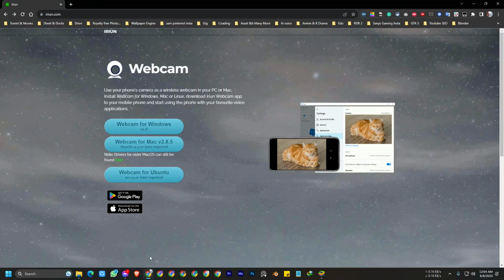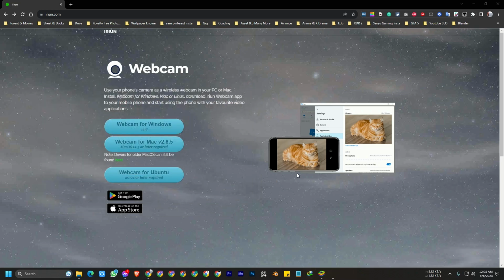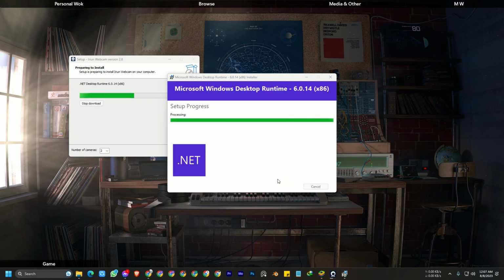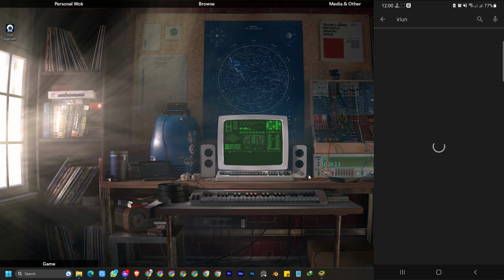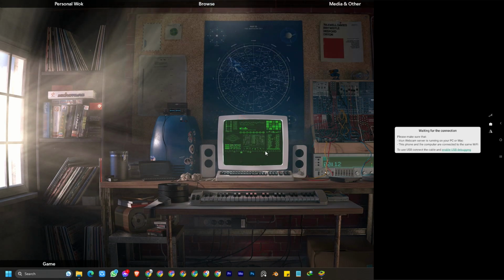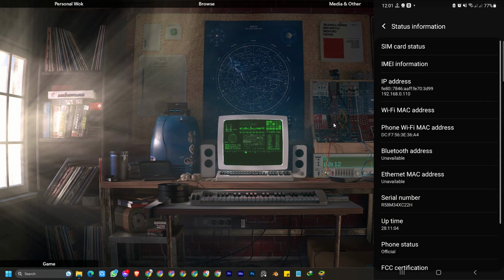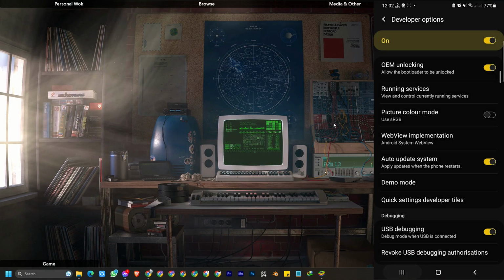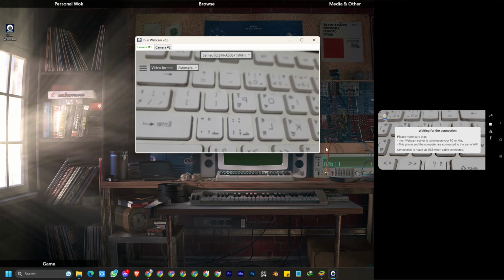"Unlocking the Power: Transform Your Smartphone into a Webcam"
In this informative video, we will reveal the secret on how to utilize your smartphone as a high-quality webcam. Get ready to unlock the true potential of your device and revolutionize your video calling experience with our step-by-step guide. With the title "Unlocking the Power: Transform Your Smartphone into a Webcam